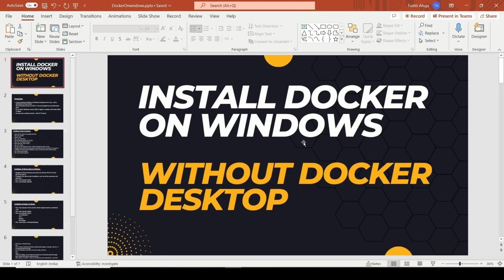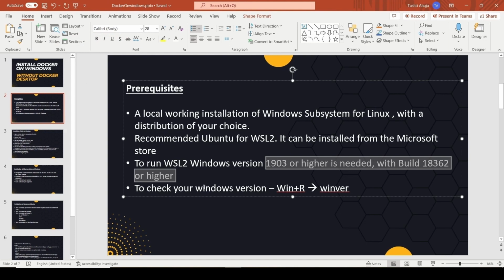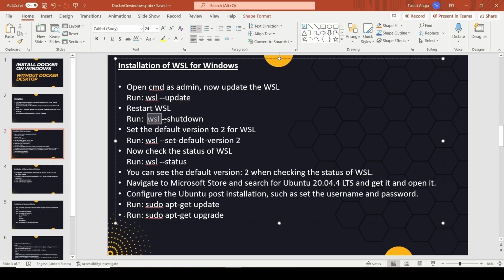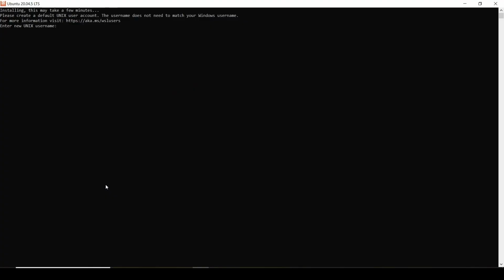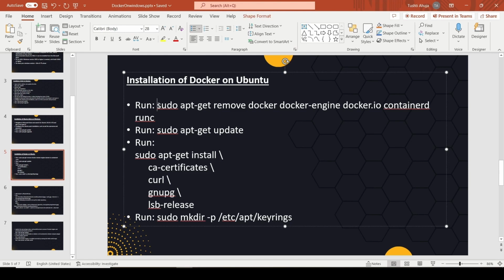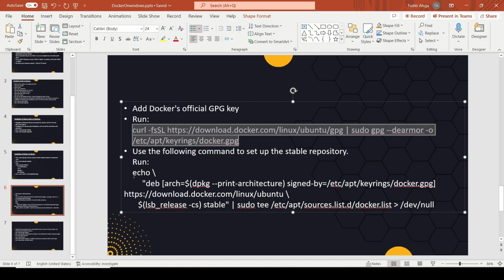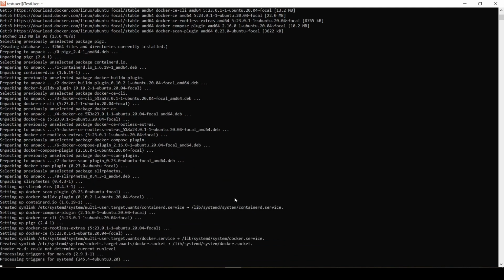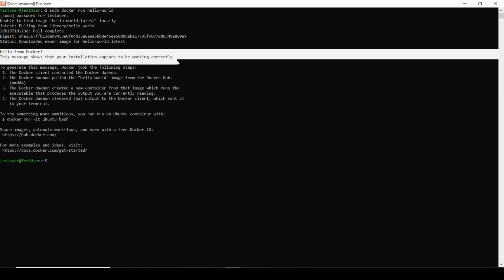Installing Docker On Windows Without Installing Docker Desktop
0:00 Intro
0:24 Prerequisites - WSL2 and Windows Version
0:36 Check your Windows version
0:52 Installing WSL
1:18 Updating to WSL2
2:07 Install and configure Ubuntu distro
3:17 Install Docker on Ubuntu distro
5:00 Start docker daemon
5:08 Test docker installation